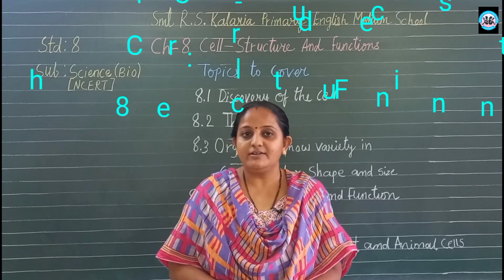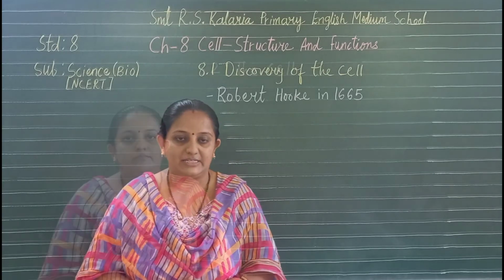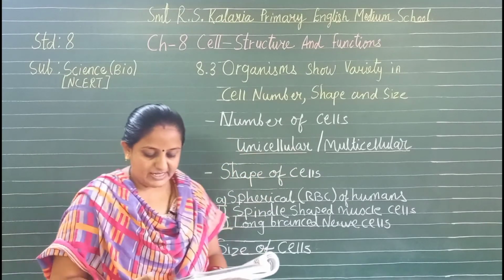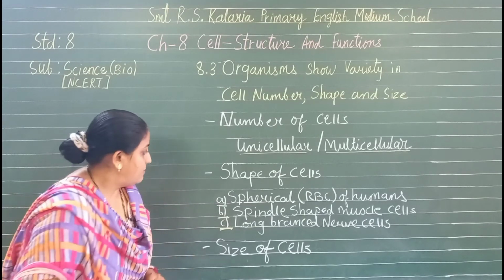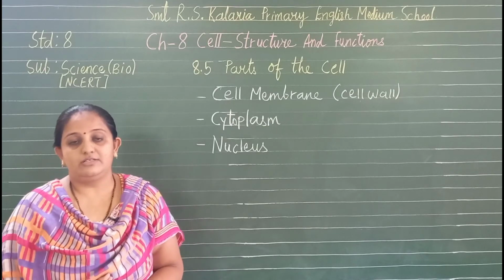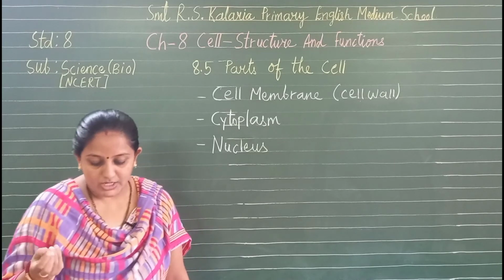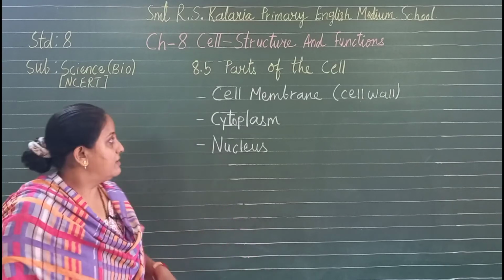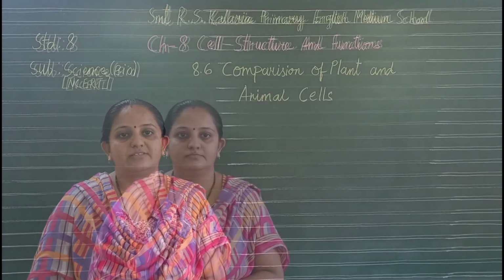Science (Biology) NCERT Std. 8 Ch. 8 Cell - Structure and Functions by Ms. Riddhi Trivedi